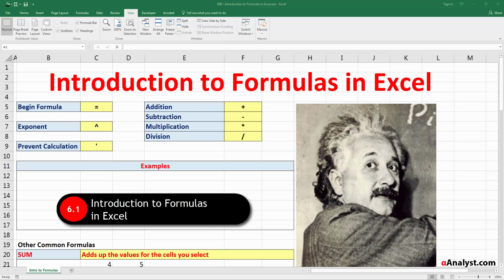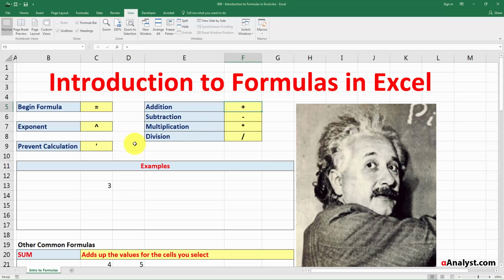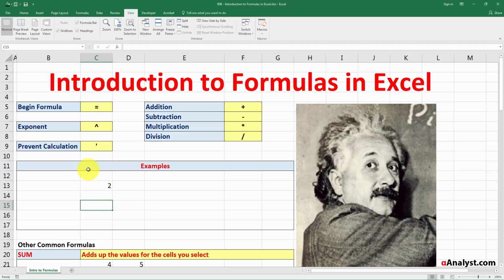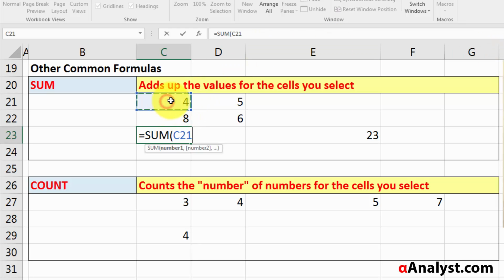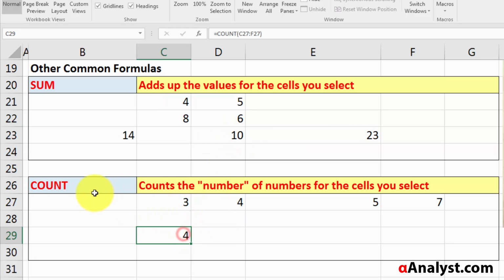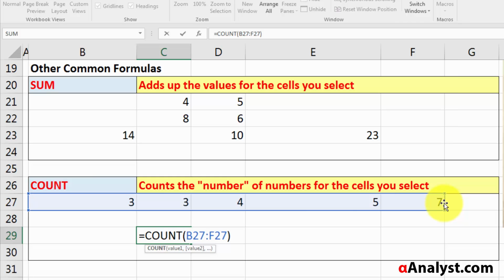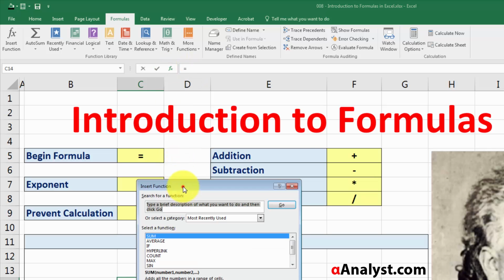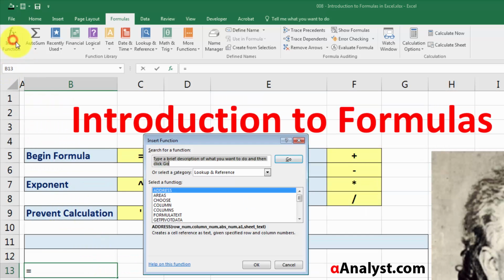Intro to Excel Course - 6.1 Excel Formula Introduction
In this Excel formula introduction, learn how to create formulas including the SUM and COUNT formulas as well as how to use the Insert Function command.

Lesson Insights

Start Formulas with the Equal Sign (0:27)
Learn why it’s important to start your formulas with the equal sign.

Common Calculation Symbols (1:00)
Learn which operators perform addition, subtraction, multiplication, and division in Excel.

Exponent (1:45)
Learn how to use the “caret” key (^) to perform calculations with exponents (e.g., three squared, which is equal to nine).

Apostrophes Prevent Calculation (2:15)
Learn how an apostrophe at the very beginning of a formula (i.e., before the equal sign) will simply display the formula rather than the formula’s result.

SUM Formula (2:52)
Learn how you can use the SUM formula to add up the values for multiple cells.

COUNT Formula (5:36)
Learn how you can use the COUNT formula to add up the “number” of numbers.

Formulas Tab (7:05)
Learn about the various functions you an access using the Formulas tab.

Insert Function (7:36)
Learn how you can use the Insert Function command to assist you as you create new formulas in Excel.

Summary (9:15)
This section includes a recap of the content covered in this lesson including which formula operators to use in Excel (e.g., +, -, *, /, etc.), formula examples including SUM and COUNT, how to use the Formulas tab, and how to use the Insert Function command to create new formulas.